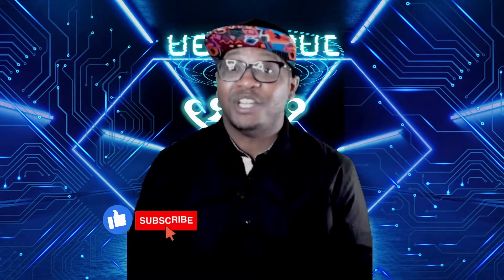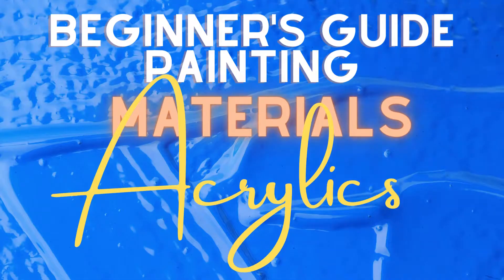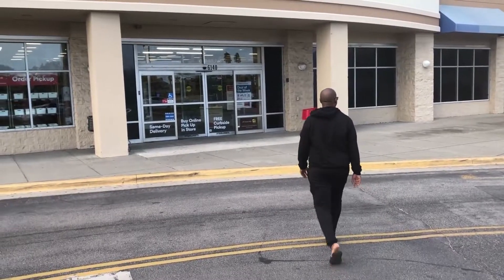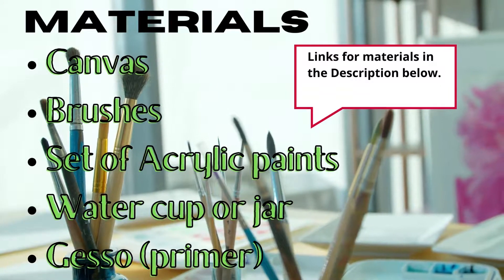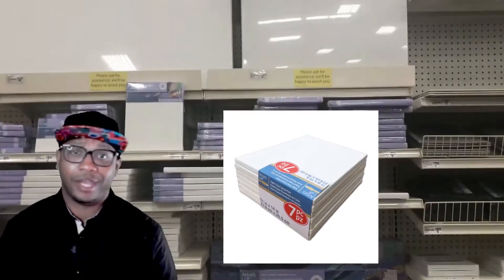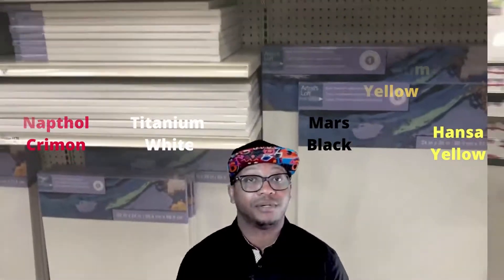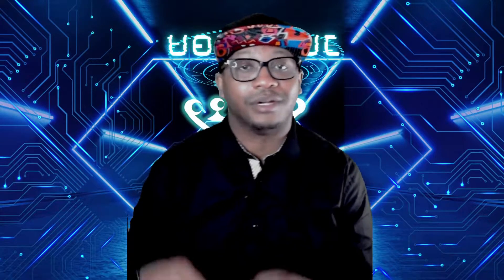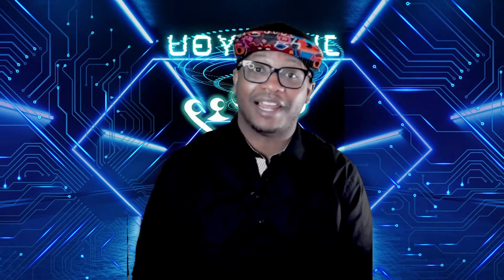Materials you need to start painting : Acrylics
In this video you will learn. What materials you need to start painting using acrylics. Tutorial coming soon. Materials listed below.

1.Value Canvas pack
2.Variety Brush pack
3.Acrylic Paint
Cadmium Red
Napthol Crimson
Ultramarine Blue
Pthalo Blue
Cadmium Yellow
Hansa Yellow
Titanium White
Mars Black